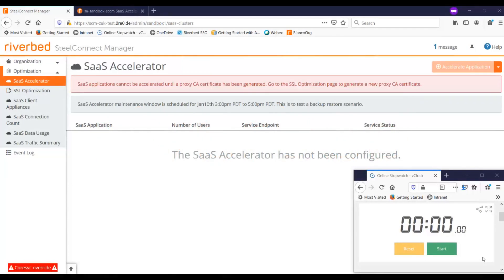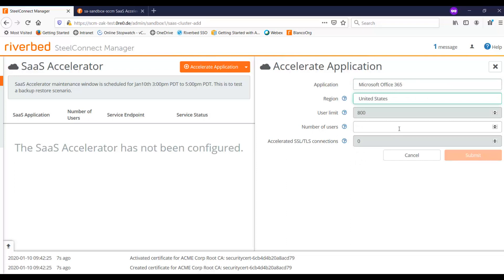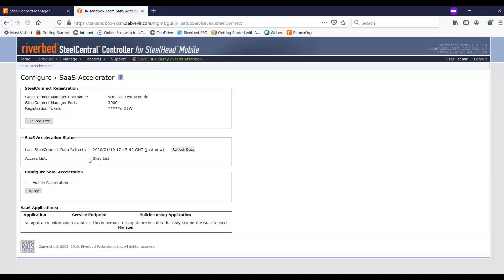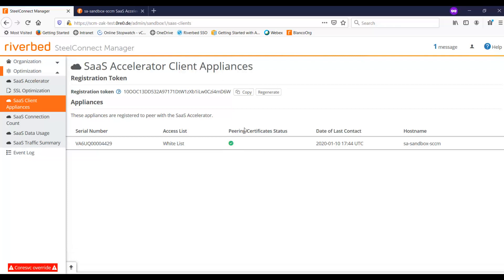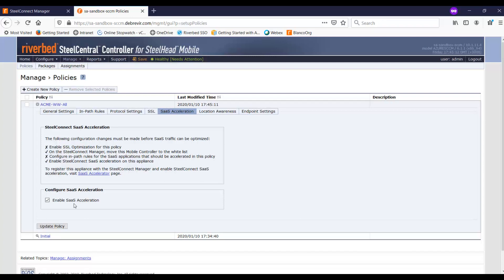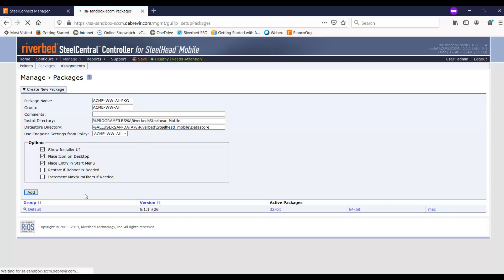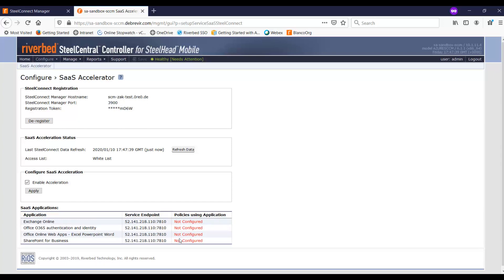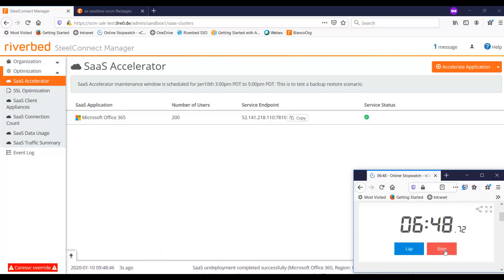How to optimize O365 using Riverbed SaaS Accelerator in under 7 minutes!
This video walks you through the steps of configuring Riverbed SaaS Accelerator in under 7 minutes, optimising 0365 applications for 200 users!

1) Generate a root CA certificate in the SaaS Acceleration Manager
2) Provision the 0365 Acceleration service for 200 users
3) Register the SteelHead Mobile Controller with the SaaS Acceleration Manager
4) Create a new Policy and Enable Acceleration
5) Generate installer packages for Windows and Mac systems
6) Add optimisation rules for 0365 services